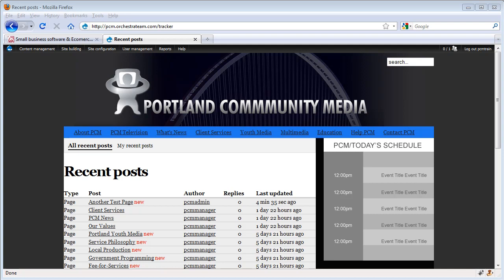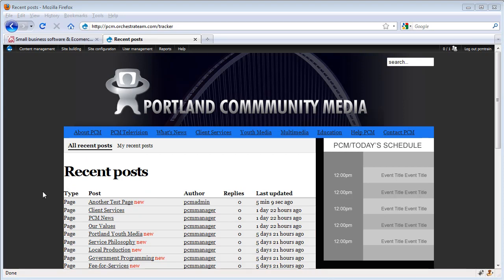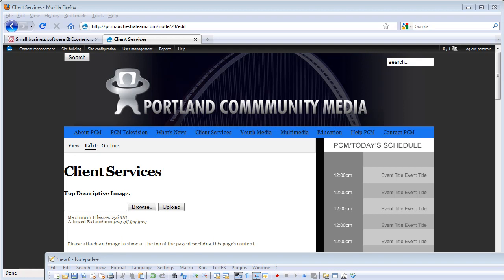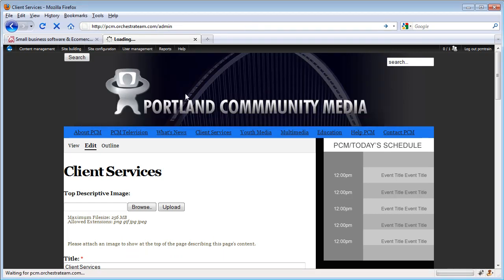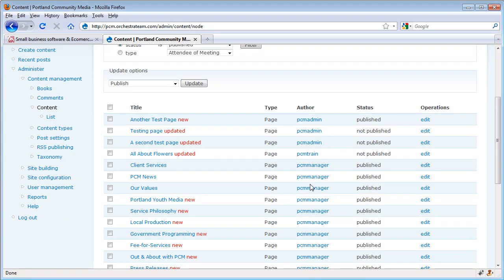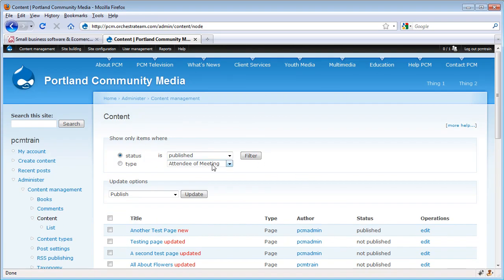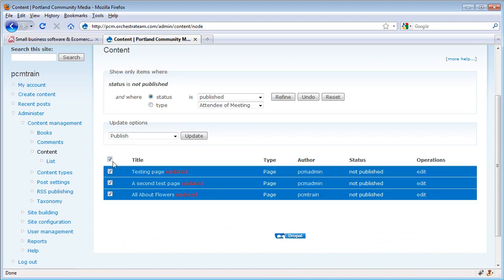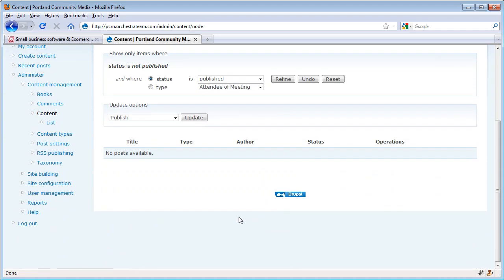Drupal Basics - Tracking and Updating Content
This video covers how to use Drupal's tracker feature, and how to use the administrative menus to view and update the site content.

The site used is for a client - Portland Community Media